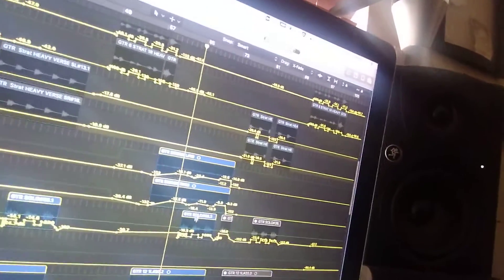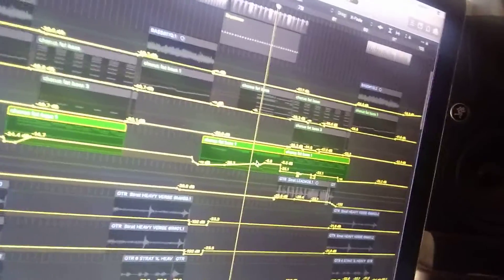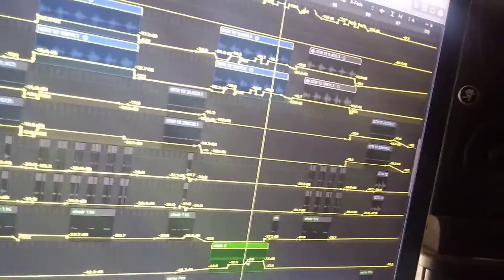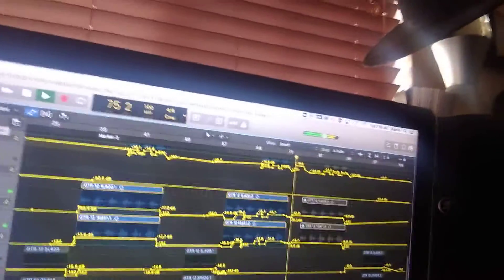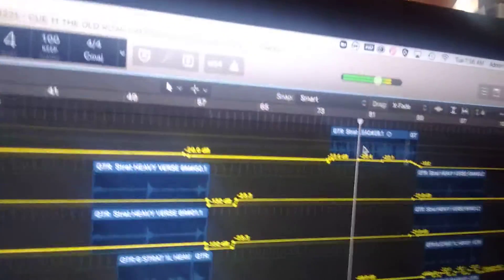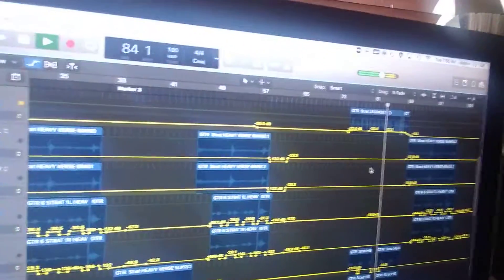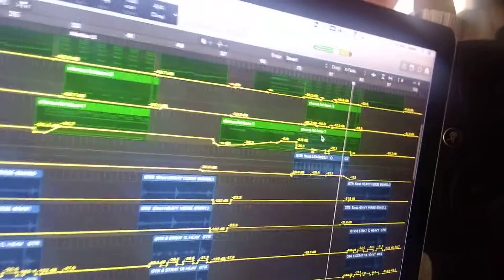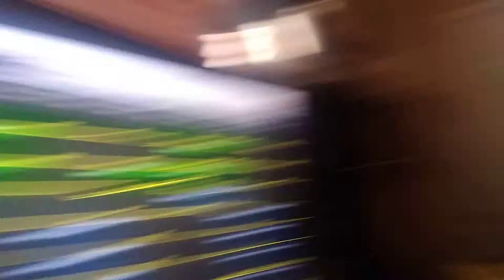creating counterpoint melodies & guitar solo in honor of Dwayne Allman check it out👍😃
Behind the scenes: creating counterpoint melodies with spooky 12 string psychedelic EDM country rock 😳🤔🤣 also guitar solo in honor of Dwayne Allman check it out: